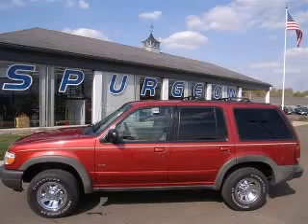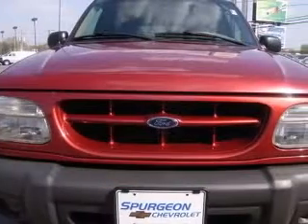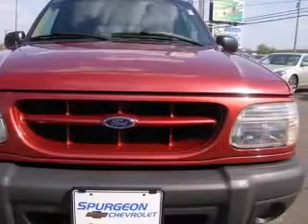2001 Ford Explorer Wooster OH Spurgeon Chevrolet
Spurgeon Chevrolet
1119 W. Old Lincoln Way

2001 Ford Explorer XLS 4WD
Engine: 4.0L V6
Trans: Automatic 5-Speed
Color: Maroon
Mileage: 94,300